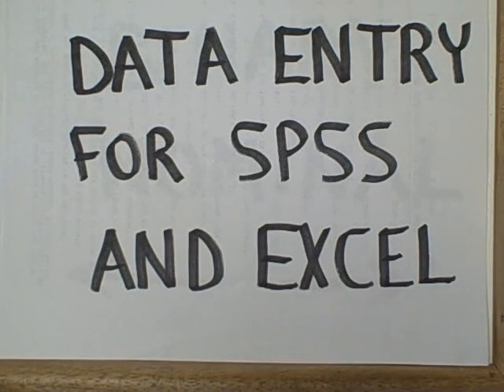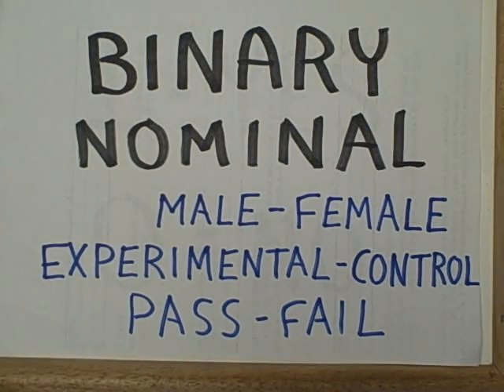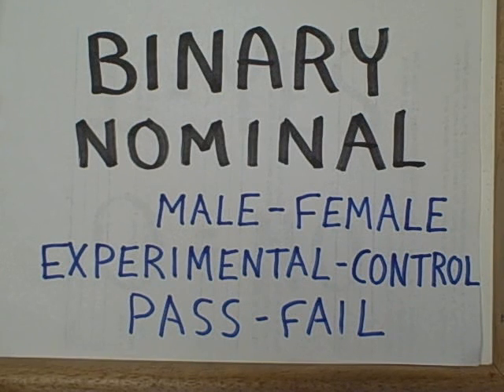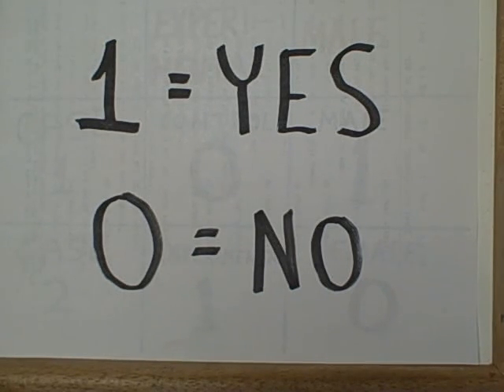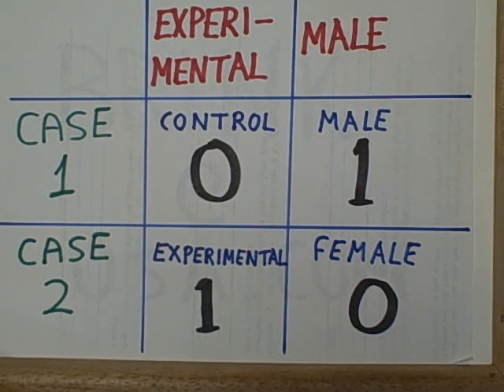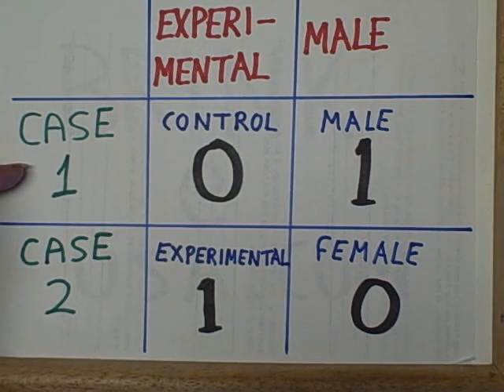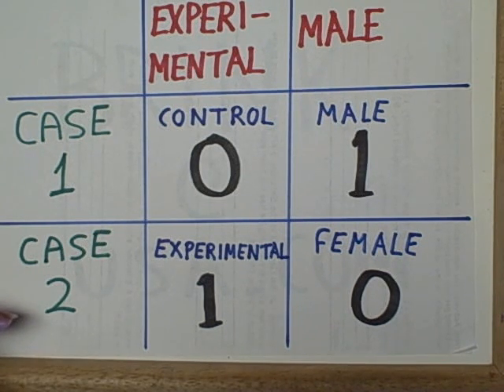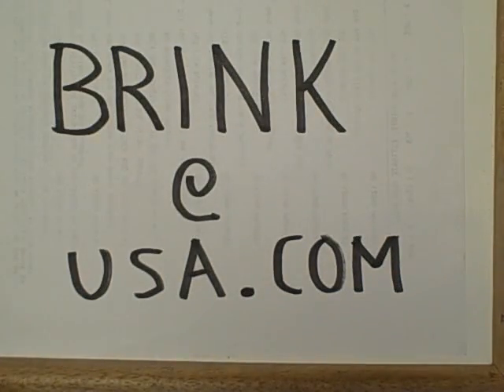SPSS binary nominal data input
How to input data for SPSS and other spreadsheet or statistical programs for data in binary nominal scales